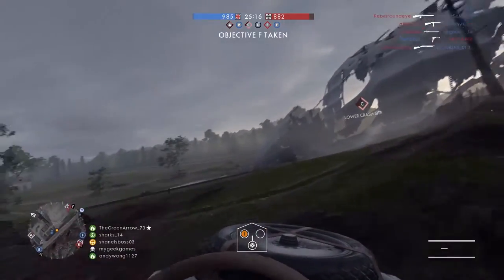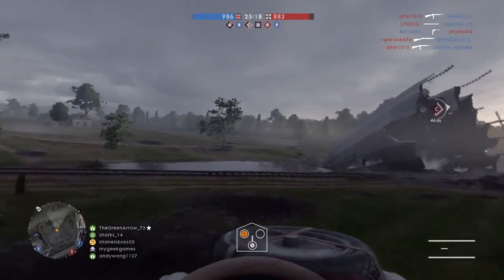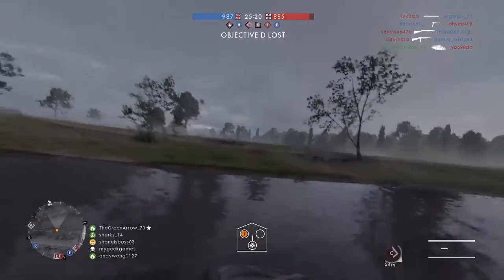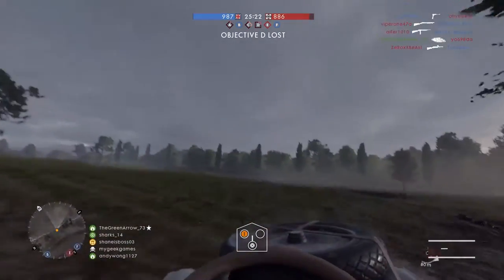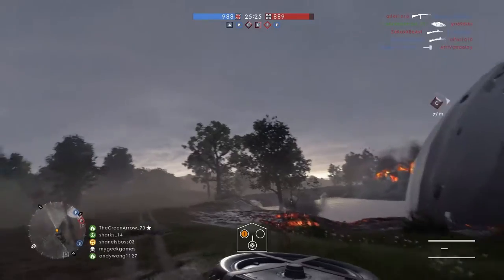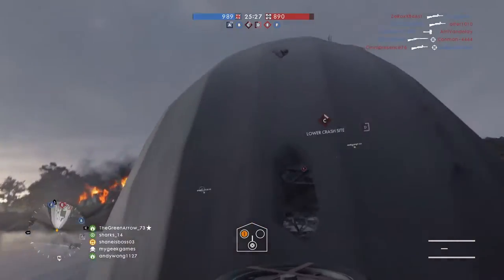How to Get On Top of the Blimp/Airship on Giant's Shadow - Battlefield 1